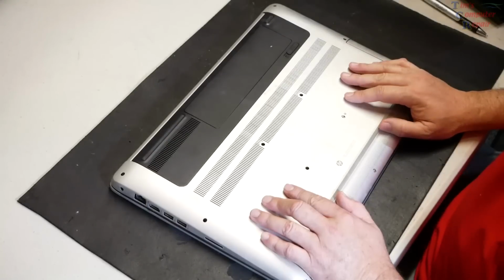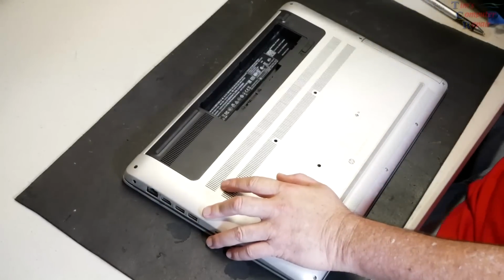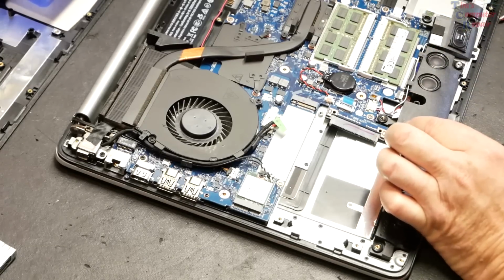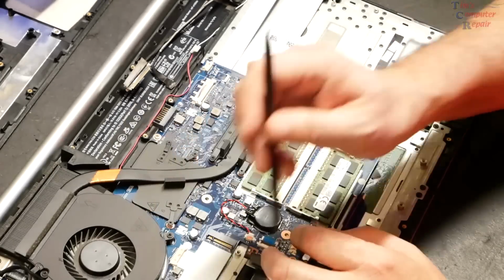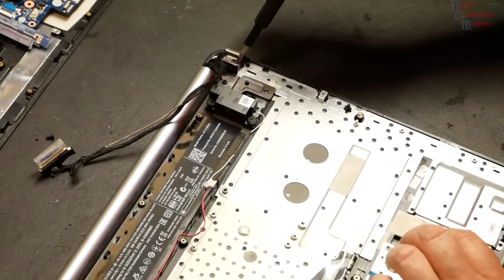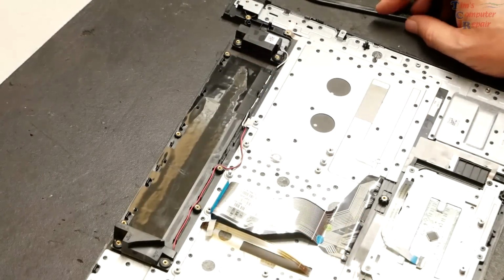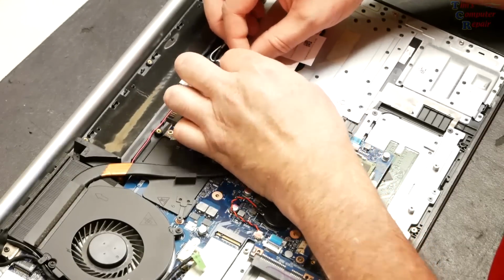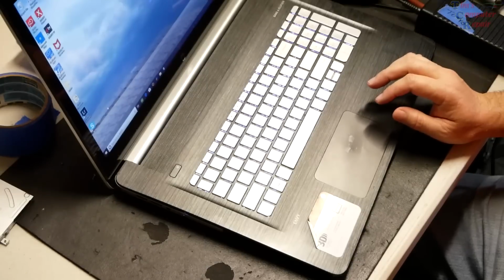HP Envy M7 Keyboard Repair and Complete Tear Down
In this video I show how to repair a keyboard on a HP Envy M7-n109dx laptop computer. On some laptops it is much easier to replace a problematic keyboard. Some laptops you can replace the keyboard by simply popping it out of the palm rest. On this HP Envy the keyboard is riveted to the underside of the palm rest with dozens of plastic rivets. This makes it extremely difficult to replace just the keyboard and in many circumstances replacing the entire palm rest with the keyboard included is a better route to go. As such in this video I show how to completely disassemble this laptop and replace the entire palm rest assembly which includes the touch pad also.
If you're in the Savannah Georgia area please stop by my shop and say hello.